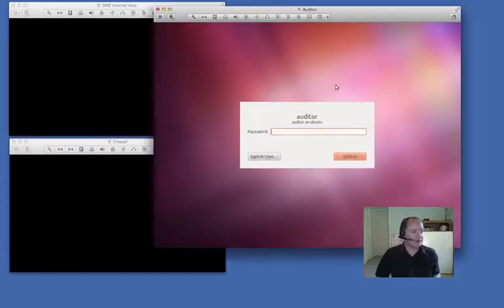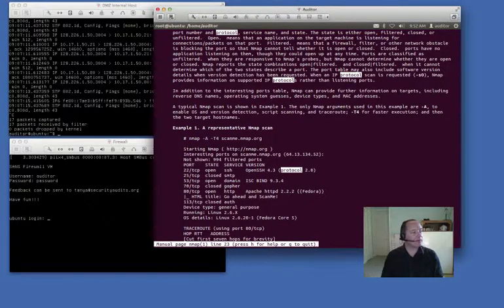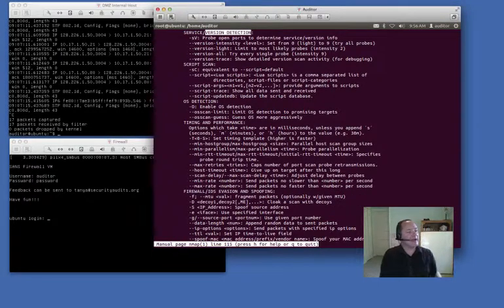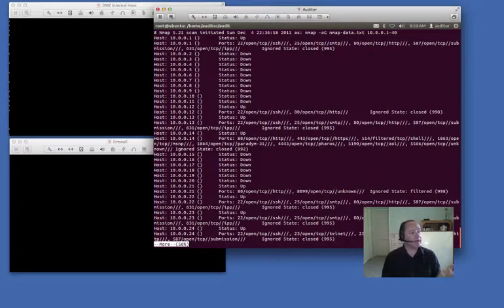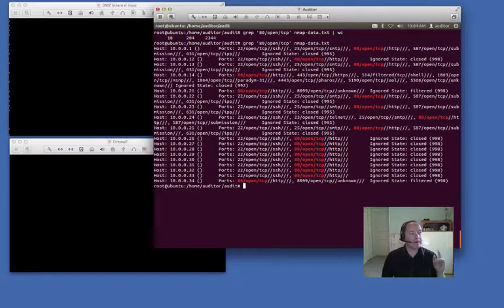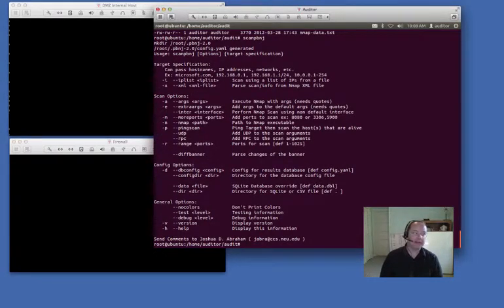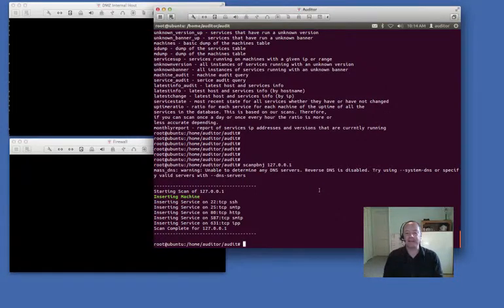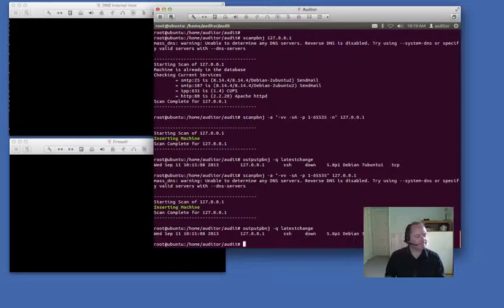Network Mapping and Auditing with Nmap and PBNJ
A quick discussion and demonstration as we walk through one of the lab exercises from the Audit 507 course from the SANS Institute.  In this video we look at using Nmap to do basic system and network scanning.  After this intro we immediately begin looking at how to scale the use of NMap out to produce daily, weekly or monthly reports, allowing us to understand how our network is changing over time!